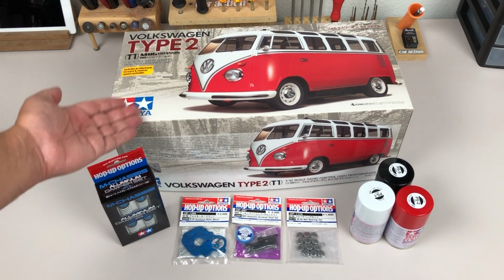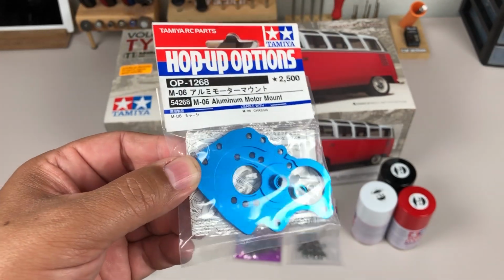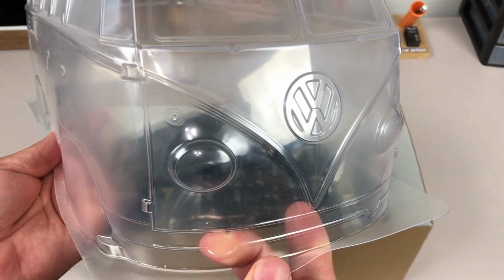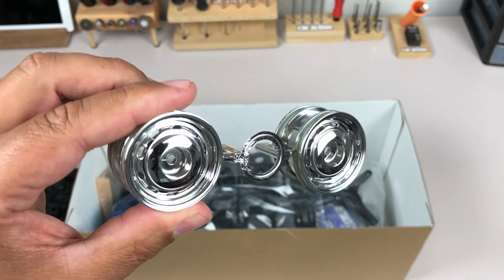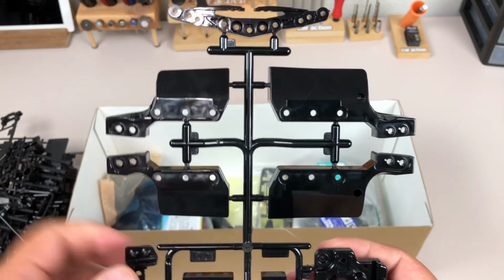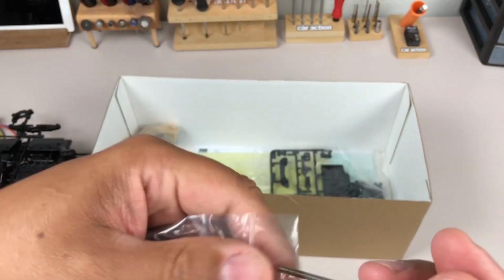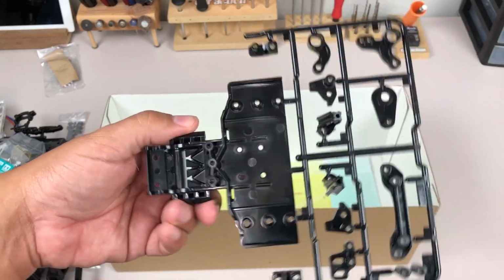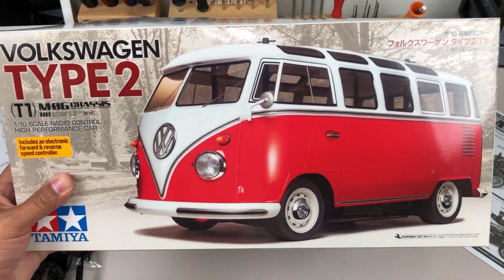DEBOXED: Tamiya Volkswagen Type 2 M-06 Assembly Kit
Whether you call it a Transporter, Kombi, Samba, or "Sunroof Deluxe," Tamiya's 23-window vintage VW van is a super-groovy kit loaded with detail. This assembly kit includes a 540 motor and brushless-ready TBLE-02S speed control; you supply radio system, servo, battery and paint.

If you're in the Netherlands and want that hippie costume in the thumbnail